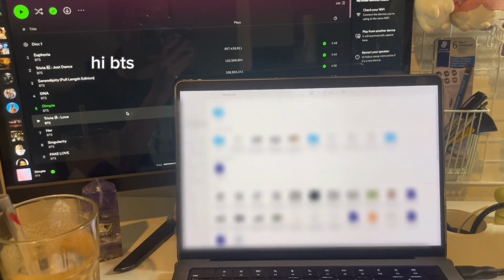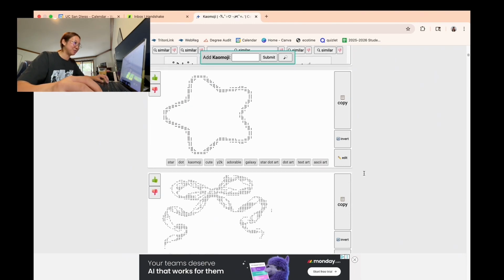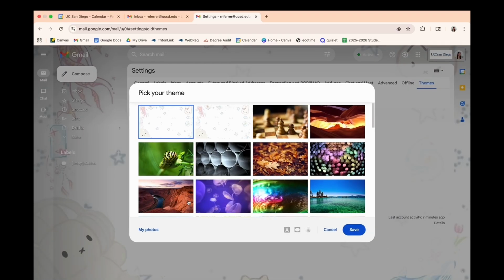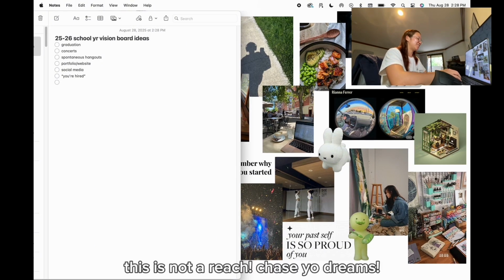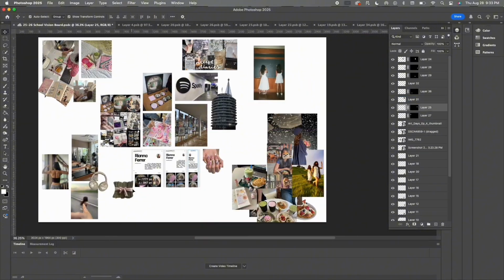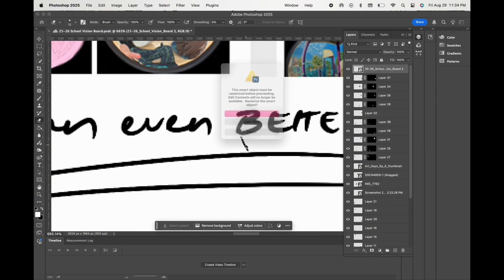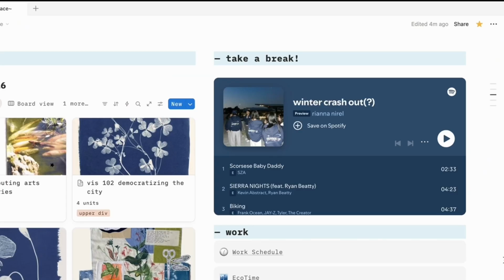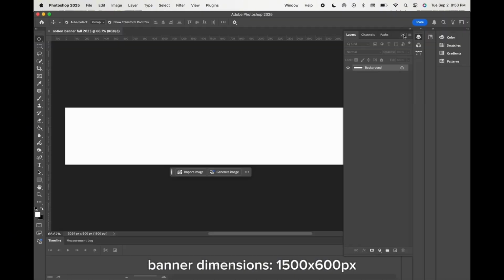back to school reset ˚｡⋆୨୧˚✎ *ucsd 4th yr* vision boards, notion, & digital declutter!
no cuz why am i a fourth year already,, life needs to slow down neow! anywaysss in this video, i show 5 FREE things I do before the new school year to reset and organize my digital space. these simple steps always help me start fresh and stay motivated, and i hope they do for you too!

sub count: 73 ₊˚⊹ ᰔ